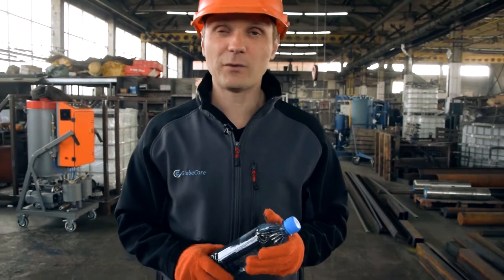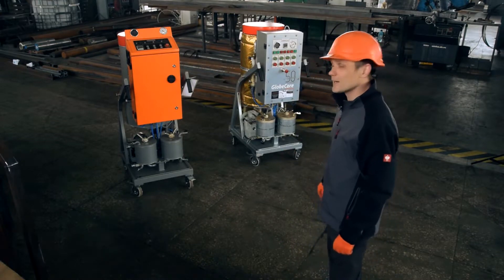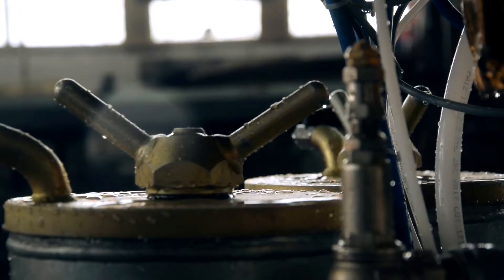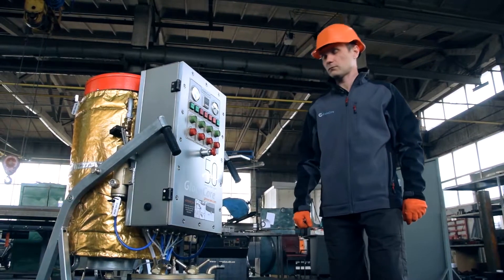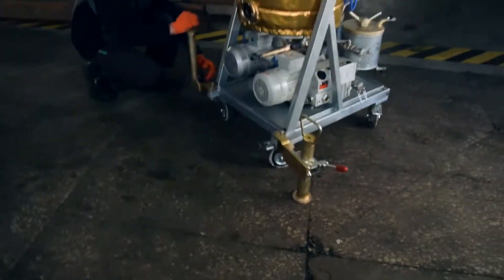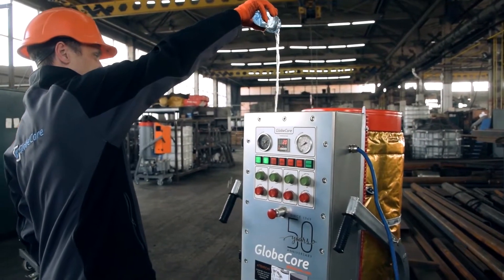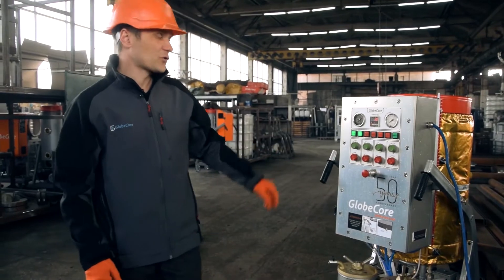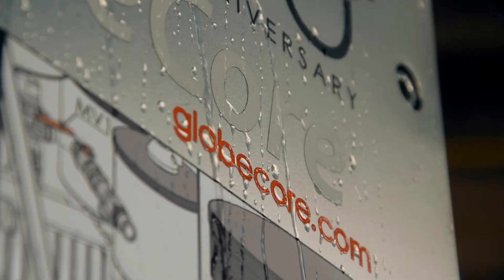Oil Purifier Machine CMM-0.6 Clean Marine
More details Oil purifier machine CMM-0.6 in marine version was developed by GlobeCore for cleaning transformer oil in conditions of rolling, vibration or moisture on offshore drilling platforms, near offshore wind turbines.

The oil purifier machine has a package completely identical to the base machine SMM-0.6: a vacuum column, an oil pump, a heater, a vacuum pump and a block filter with replaceable cartridges. In order to avoid liquid ingress into pipelines and tanks and subsequent corrosion, the machine is processed using hot-dip galvanizing technology. The remote control and buttons are completely waterproof.

Unit benefits include:

- compact dimensions;
- mobility in transportation;
- stability of the machine due to additional supports;
- improved visualization of buttons for controlling the state of actuators;
- use on ships, coastlines, offshore sites.